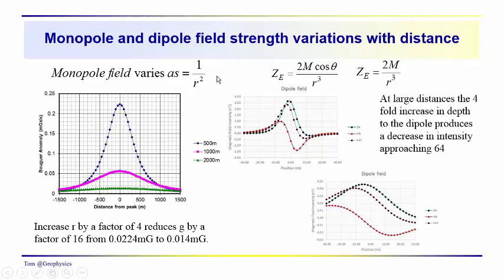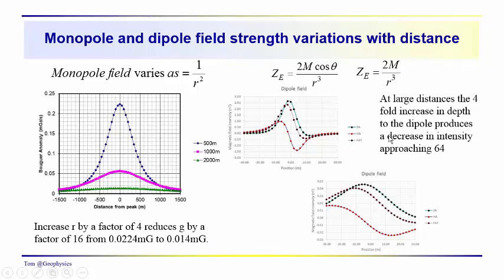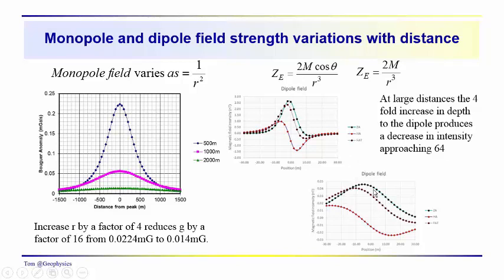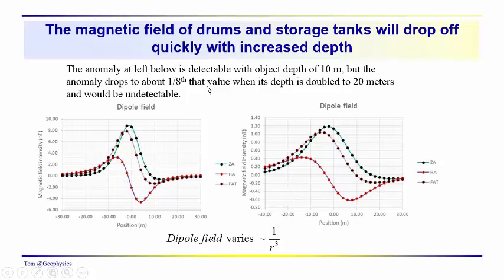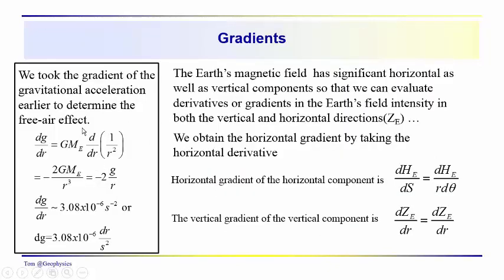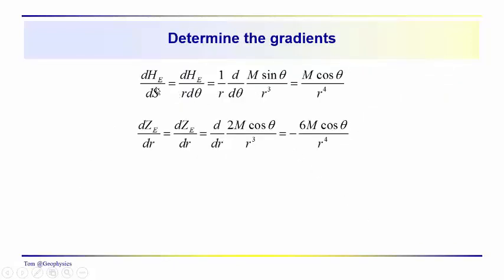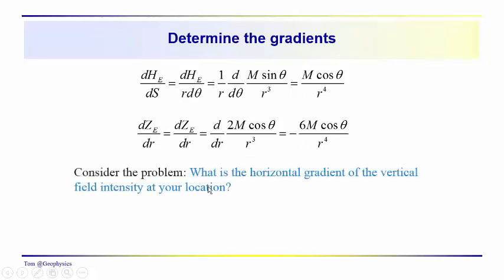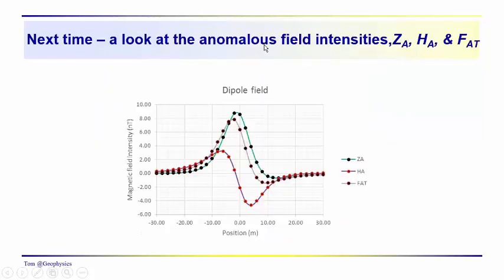Geophysics: Magnetics -field gradients with problem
We discuss the gradients of the dipole field in both the radial and tangential directions. The gradient of the gravitational field provided us with the free-air effect. Similarly, we can calculate the effects of changes in elevation and position on both the horizontal and vertical components of the dipole field.